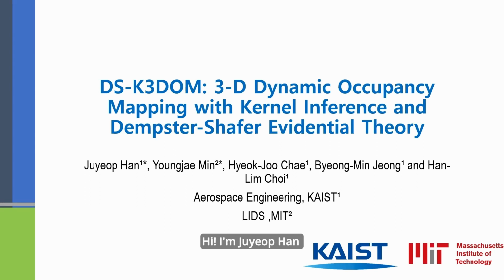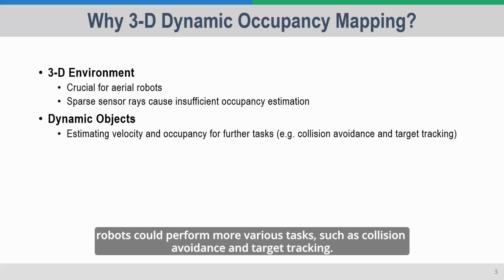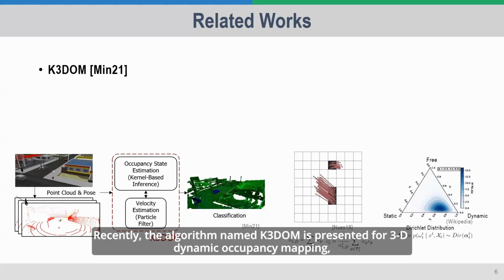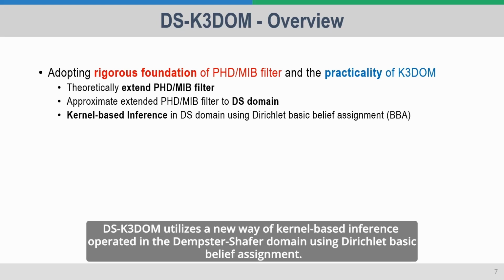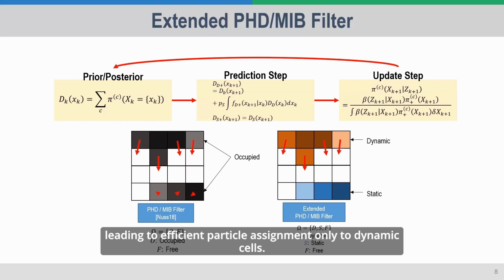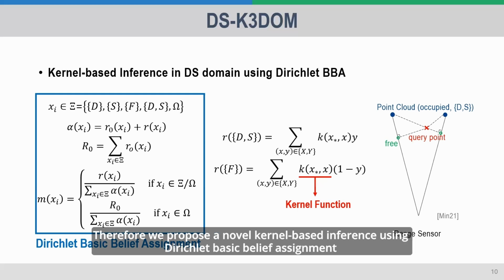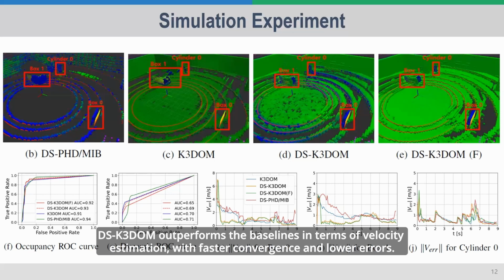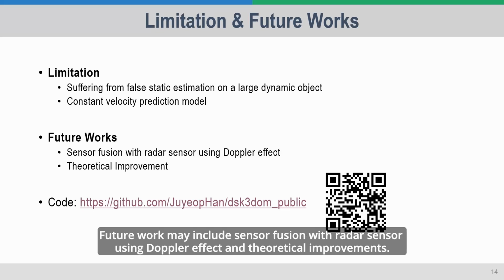[ICRA2023] 3-D Dynamic Occupancy Mapping with Kernel Inference and Dempster-Shafer Evidential Theory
Title: DS-K3DOM: 3-D Dynamic Occupancy Mapping with Kernel Inference and Dempster-Shafer Evidential Theory

Authors: Juyeop Han*, Youngjae Min*, Hyeok-Joo Chae, Byeong-Min Jeong, Han-Lim Choi (*equal contribution)

Abstract: Occupancy mapping has been widely utilized to represent the surroundings for autonomous robots to perform tasks such as navigation and manipulation. While occupancy mapping in 2-D environments has been well-studied, there have been few approaches suitable for 3-D dynamic occupancy mapping which is essential for aerial robots. This paper presents a novel 3-D dynamic occupancy mapping algorithm called DS-K3DOM. We first establish a Bayesian method to sequentially update occupancy maps for a stream of measurements based on the random finite set theory. Then, we approximate it with particles in the Dempster-Shafer domain to enable real-time computation. Moreover, the algorithm applies kernel-based inference with Dirichlet basic belief assignment to enable dense mapping from sparse measurements. The efficacy of the proposed algorithm is demonstrated through simulations and real experiments.